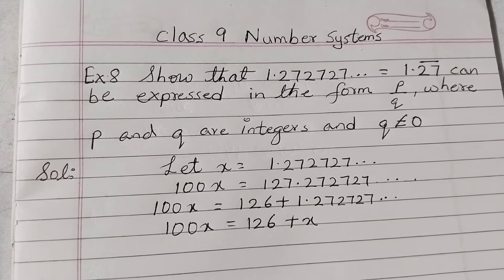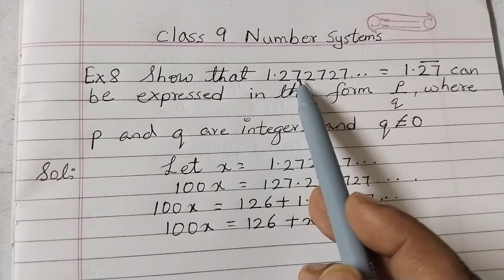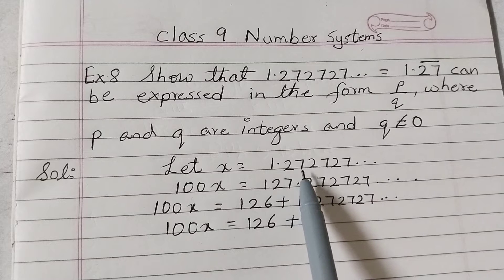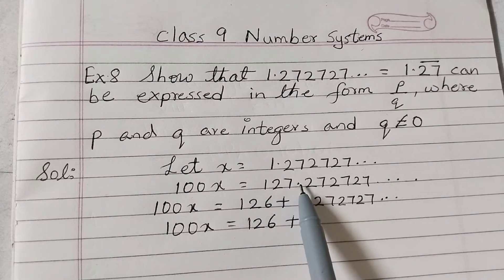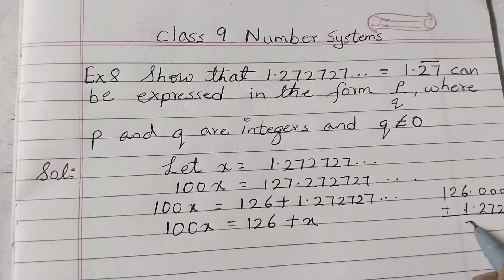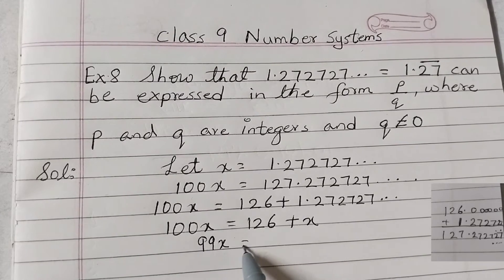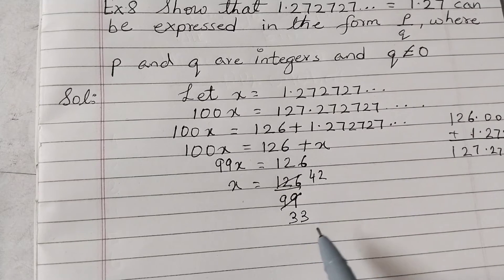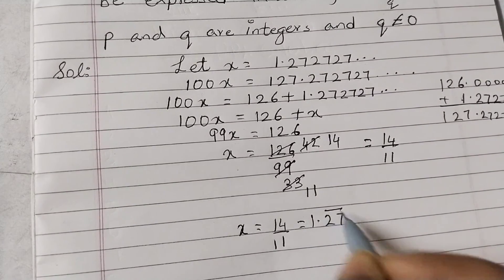Example 8 Class 9/Show that 1.2727...can be expressed in the form p/q where p&q ...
1.2727. in p/q form
show that 1.2727 can be expressed in the form p/q
p/q form class 9
How to express a non terminating repeating decimal in p/q form
Express in p/q form class 9
Non-terminating recurring decimal into rational number
असांत आवर्ती दशमलव को परिमेय संख्या में बदलना
Show that 1.2727... can be expressed in the form p/q where p and q are integers and q ≠0